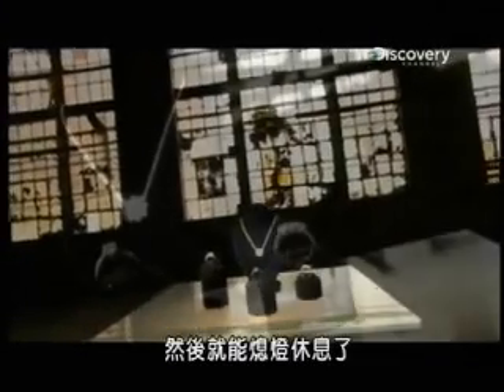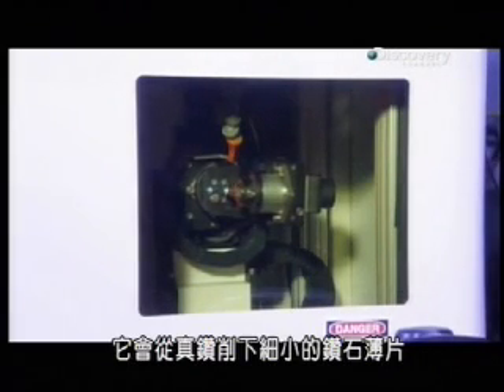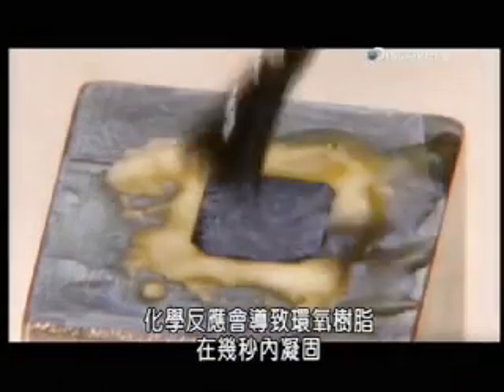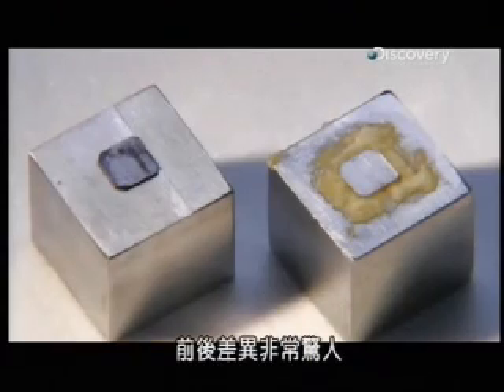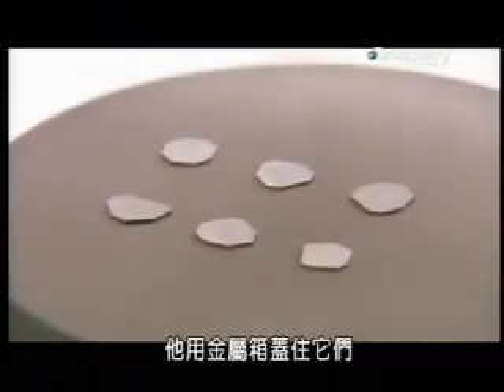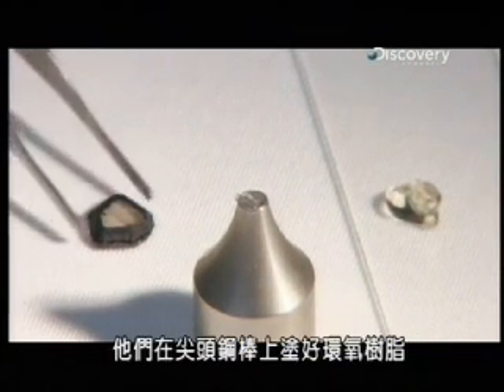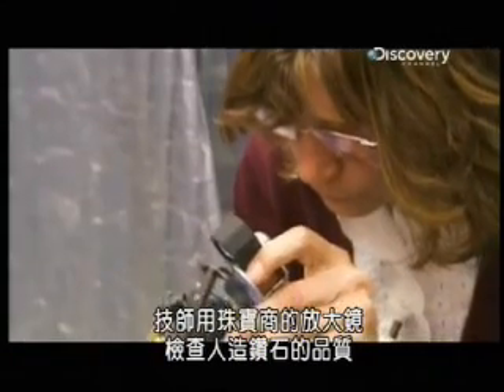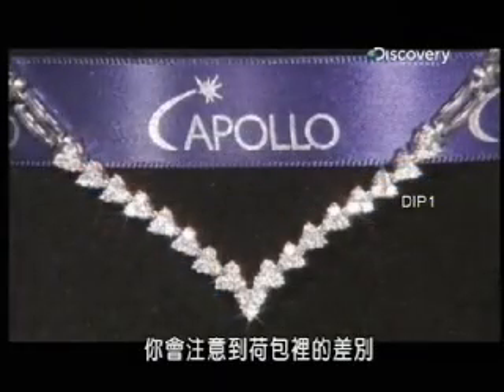How to grow diamonds 中文字幕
How to grow diamonds in two weeks.